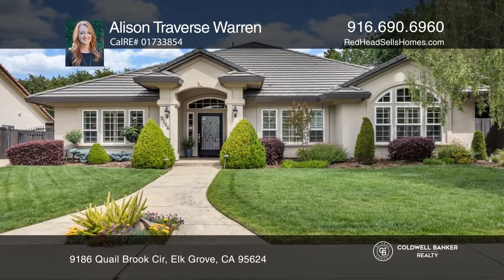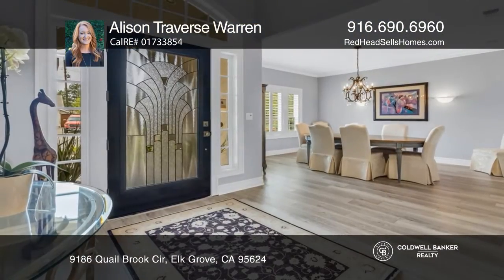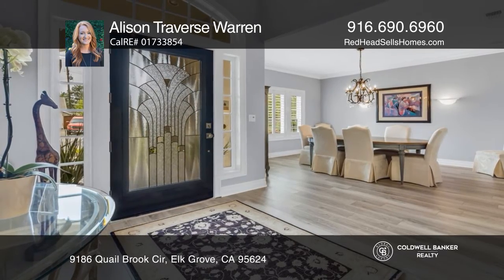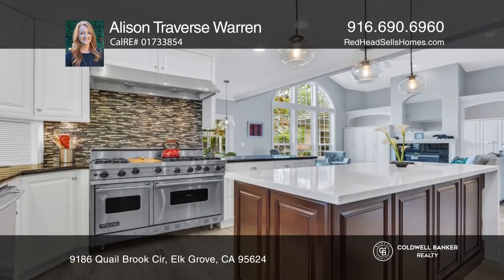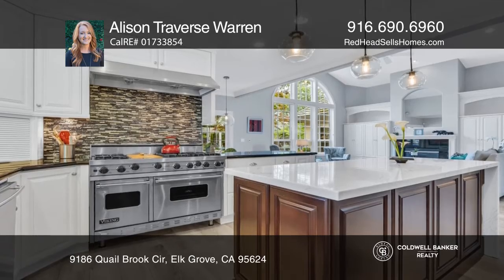9186 Quail Brook Cir Elk Grove, CA | ColdwellBankerHomes.com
9186 Quail Brook Cir, Elk Grove, CA

Live the life of luxury in this beautiful custom single story! Pride of ownership shows in every light fixture, custom built-ins, luxury vinyl plank flooring and every detail throughout the home. Imagine hosting parties in the elegant great room with large windows bringing in all the natural light.